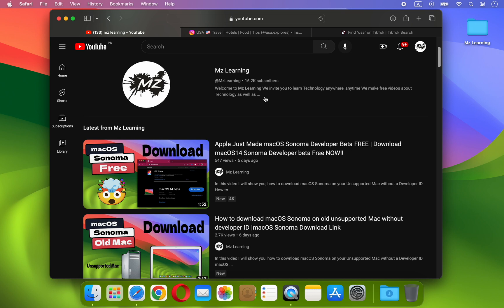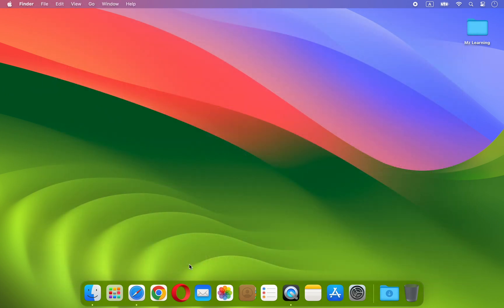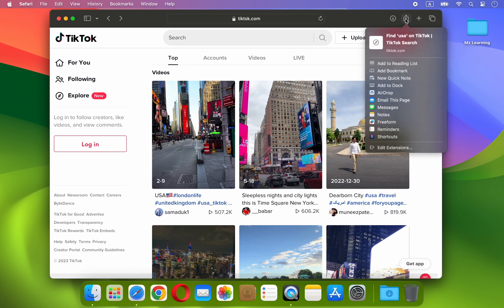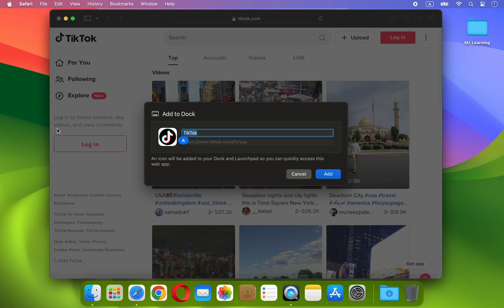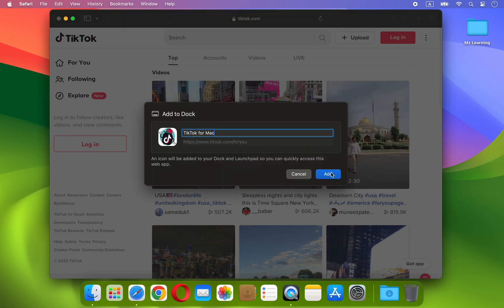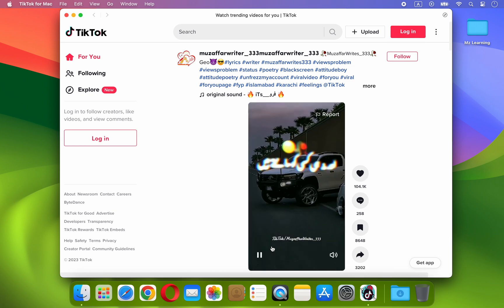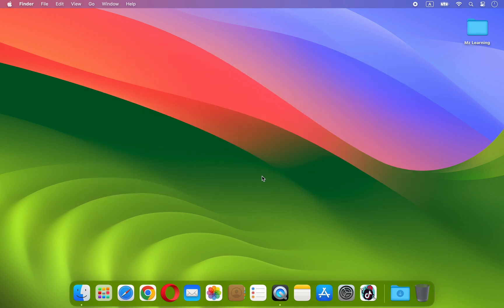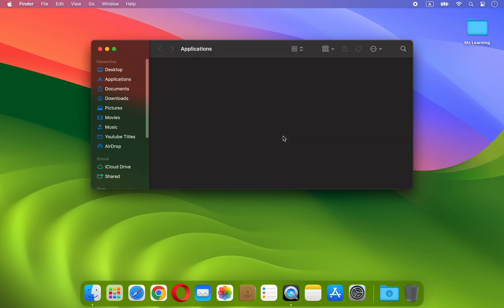How to install TikTok, Instagram, Netflix Apps on Mac | macOS Sonoma New Feature | macOS Sonoma Tip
macOS Sonoma tips and tricks and new features. Friends Unfortunately, some apps are only mobile-specific and not designed for Mac, just as Youtube, Instagram, and TikTok
This means we can't download them straight from the app store.
But Thanks to macOS Sonoma now you can turn every website into a Standalone app
and in this video i will show you how

macOS Terminal Tip of the Day - 2023 |  Intel & M1 Mac |   Terminal Change your name and title

How to Download Youtube Movies and Music Free with Terminal App | Best Free Video Downloader for Mac

Awesome Tip to Get Mac System Information via Terminal  | macOS Tips and Tricks in Hindi - Urdu 2023

How to Check Your Internet Speed in macOS Monterey Using Terminal | macOS Monterey Tips & Tricks 2023

Create a super secure hidden user account in Mac without Terminal | Best New Mac Tips &Tricks - 2023

How to Convert Video to audio on Mac for Free | 2023 New Video | macOS Tips and Tricks 2023

MacOS Tip of the Week🔥🔥 Only a Few People Know About this | macOS Top Secret Tips and Tricks  2023

How to Get & install New Emojis on your Mac |  macOS Tips & Tricks  |  Quickly add emoji on macOS

Unlock Preview App hidden features | macOS Tip of the Day  | macOS Secrets Tips and Tricks 2022

macOS Tips & Tricks 2023| How to Password Protect Folders in macOS |Lock Folder with Password on Mac

Apple Mail Secret Tip of the Day  - 2022 to 2023 | macOS Mail Secret Tips and Tricks | macOS Ventura

How to recover Deleted Messages on iPhone & Mac |  iOS 16 & macOS Ventura Best New Feature & Tips

macOS Ventura Tips & Tricks | macOS Ventura new features | whats new in macOS Ventura |macOS 13 Tips

How to change Safari web browser Tab layout in macOS Monterey or Ventura  | Safari  Tips & Tricks

macOS Monterey & Ventura Tips & Tricks |  How to Show Separate Tab Bar in Safari | Safari Tips  2023